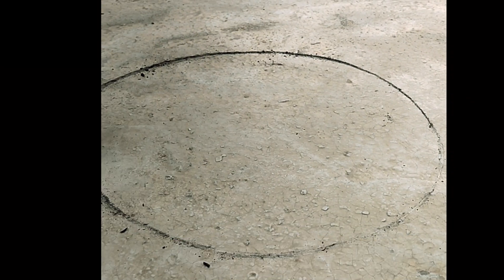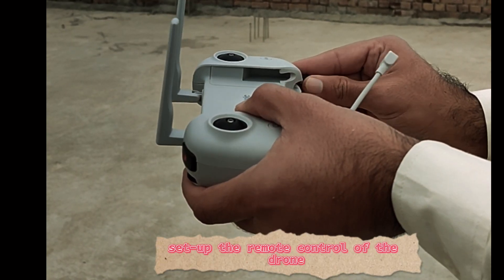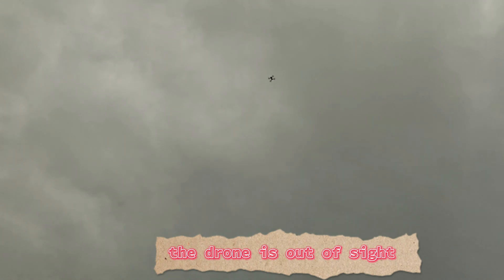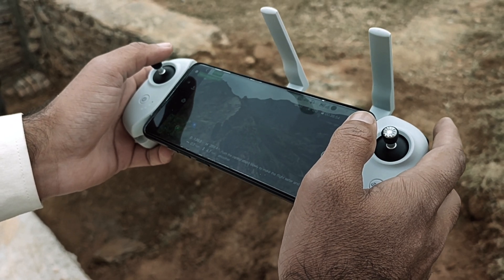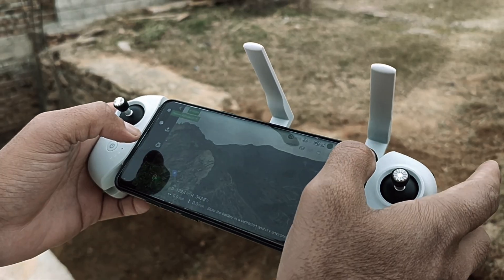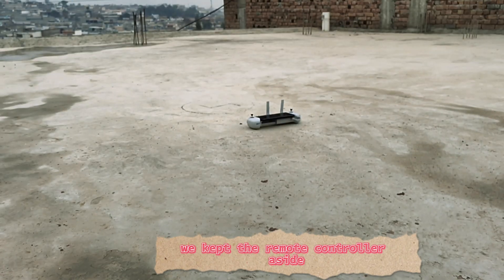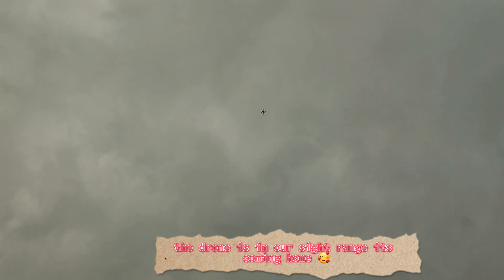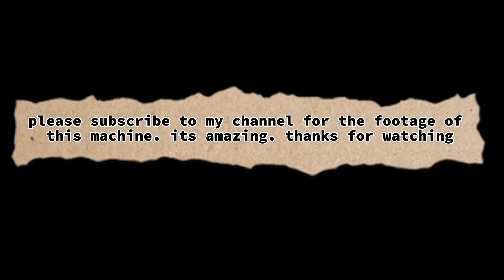Photensic Atom Returns To Home Mode Accuracy | competitor of dji mini2 potensic atom se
Uncover the Return to Home accuracy of the Potensic Atom SE drone and its competitors! 🚁 Compare performance metrics and dive into details to make an informed decision.